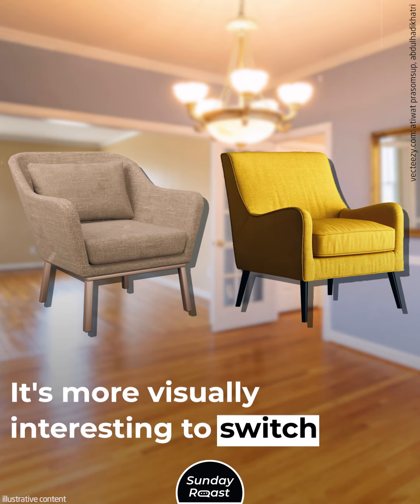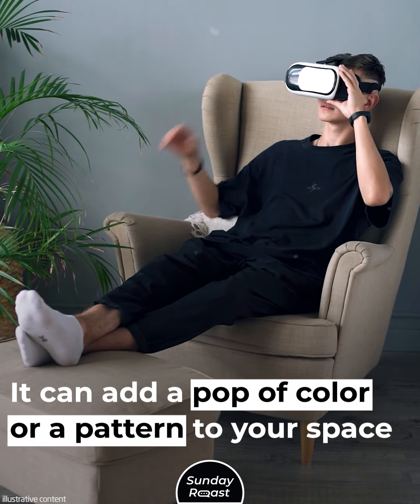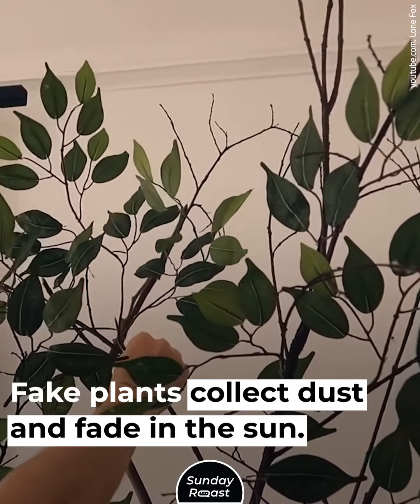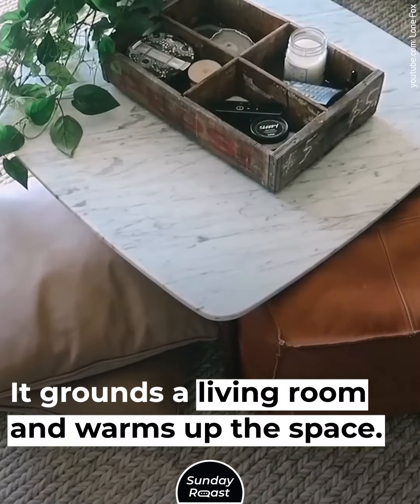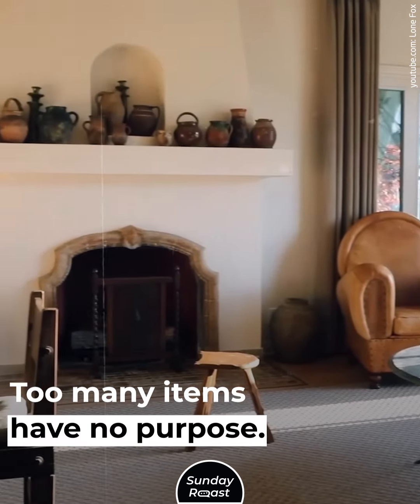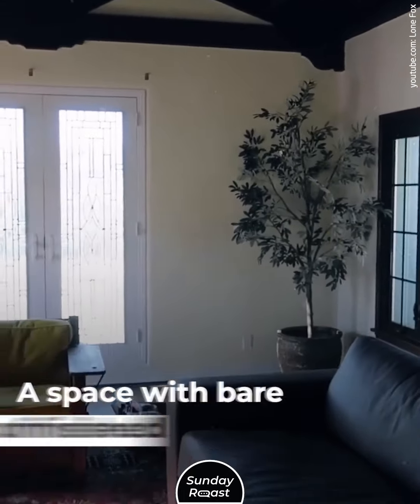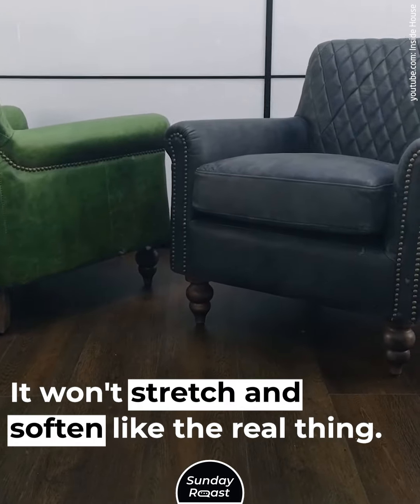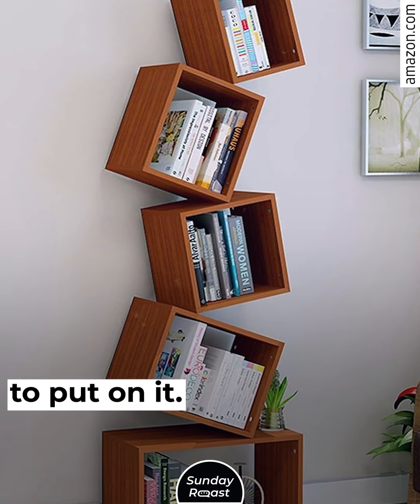18 Things Interior Designers Would Never Have in Their Homes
Let’s take a cue from people who know their stuff